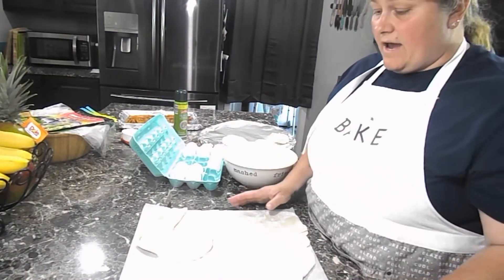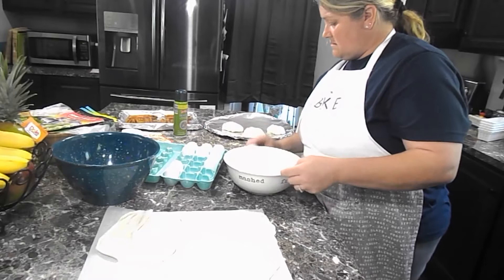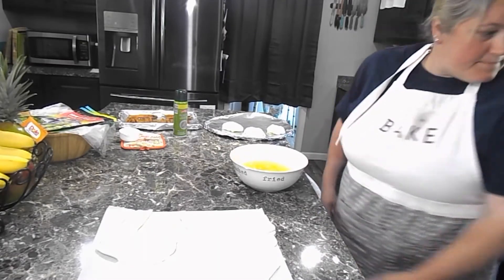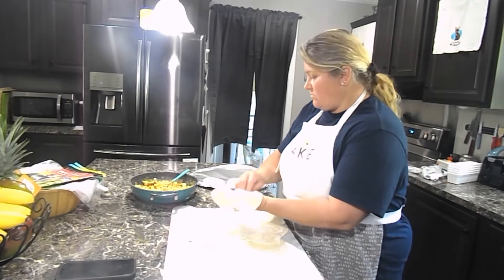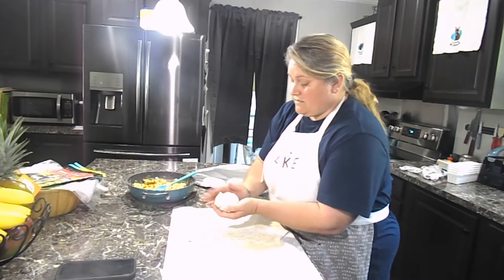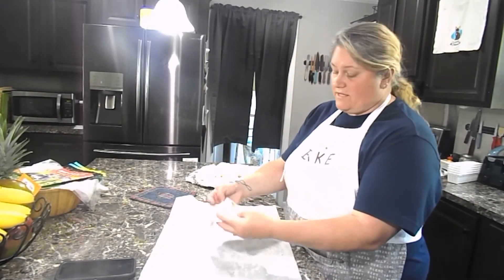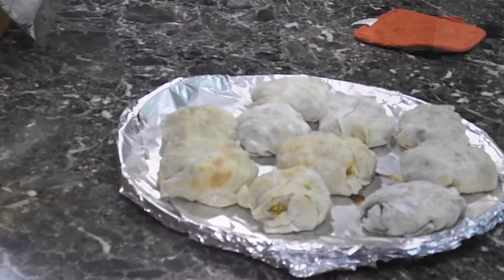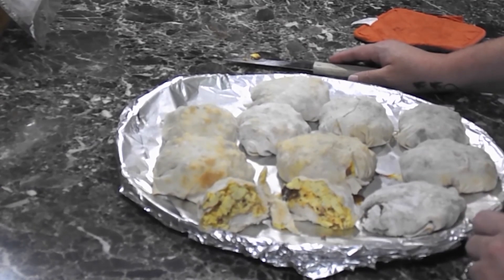How to make Homemade breakfast pods. With bacon eggs and cheese | Cooking With April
8 to 12 scrambled eggs.
Bacon or ham or sausage or Turkey sausage

A dough of your choice weather it’s homemade or store bought

Roll out dough apply mixture inside dough in palm of your hand.

Bake at 350 for 20-25 minutes or until done.